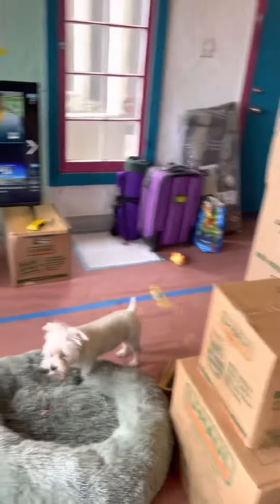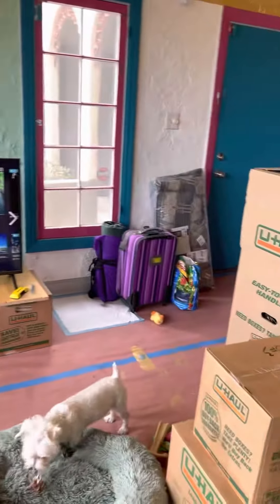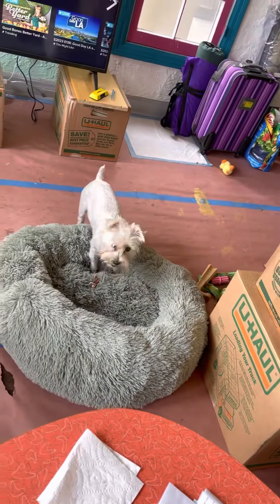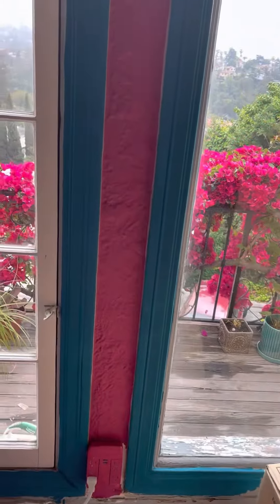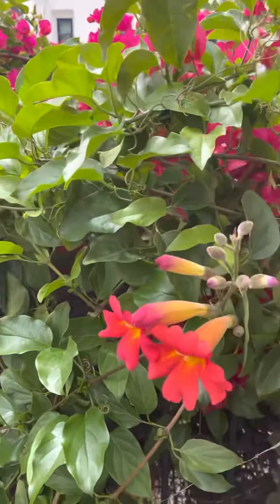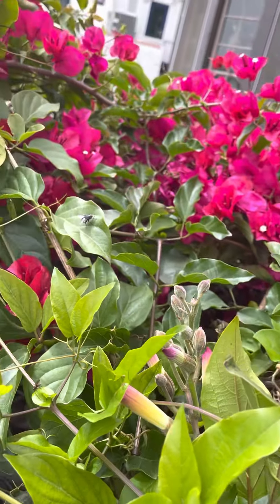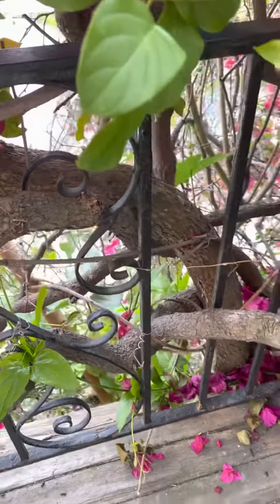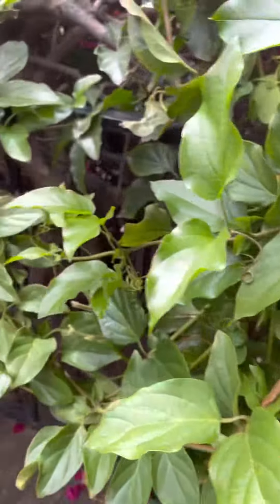Birdies and the bougainvillea!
Morning and overwhelmed with projects but we’re getting there!